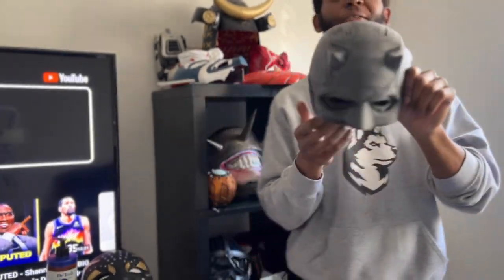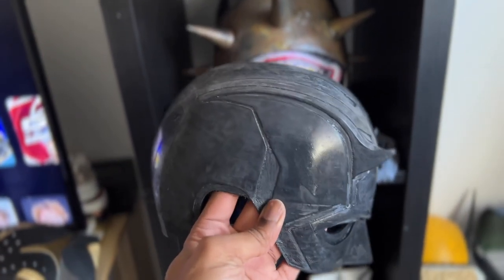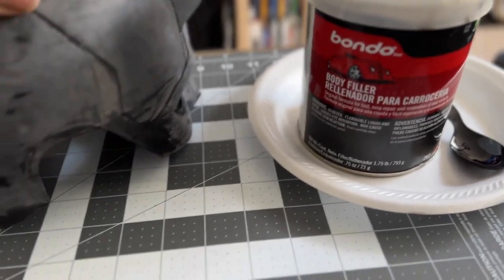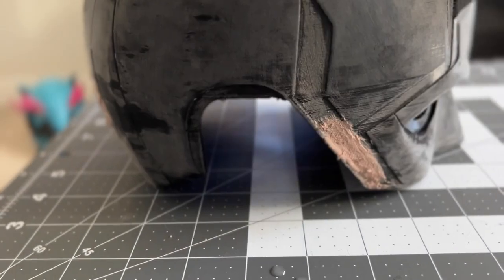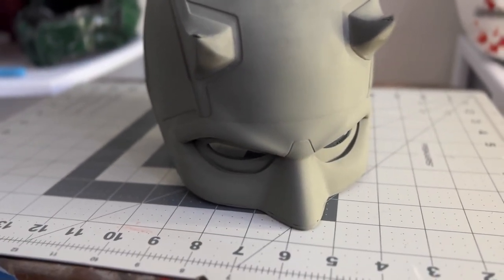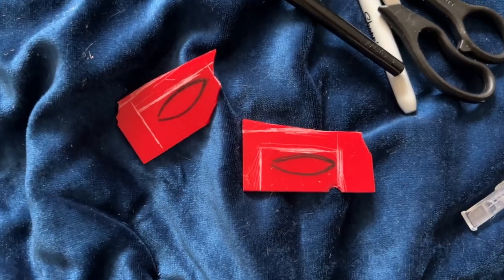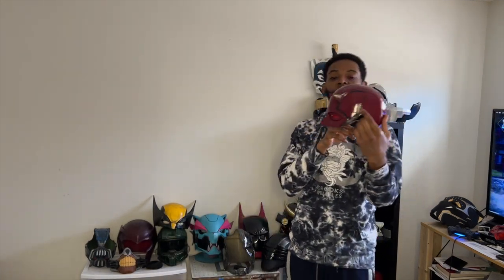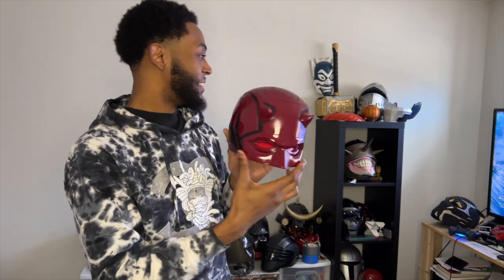DareDevil cowl 3d printed tutorial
Hey whats up all and Welcome to the Comic Shop!

In this video I show you how you can Create your own Daredevil Cowl with this step-by-step 3D printing project! Learn how to make a classic Daredevil cowl from 3D printing, sanding, and painting. Plus, add a touch of realism with a plexiglass window for the eyes. Follow along as we make this iconic superhero couture using the latest 3D technologies!

Also leave a comment on what you would like to see me make next I am always up for a new challenge.